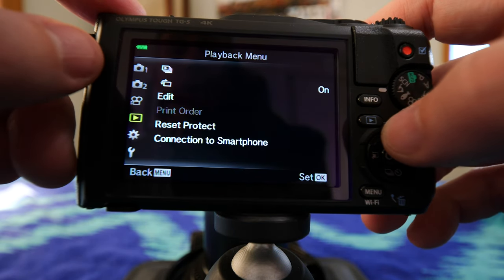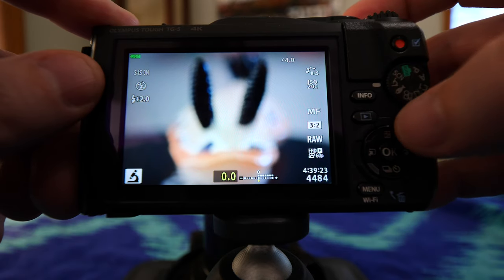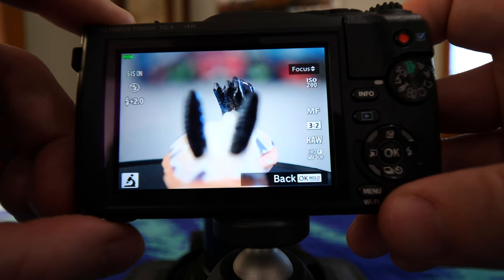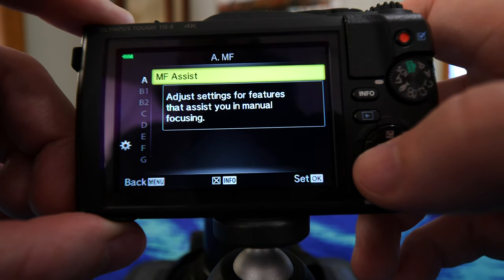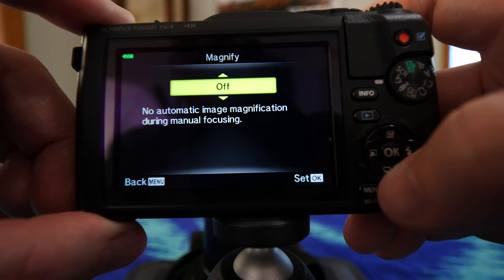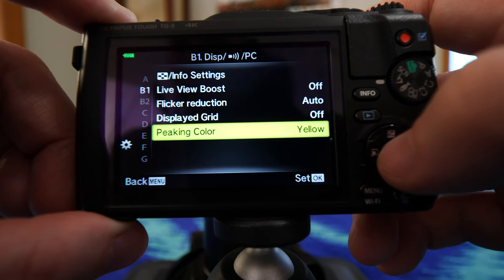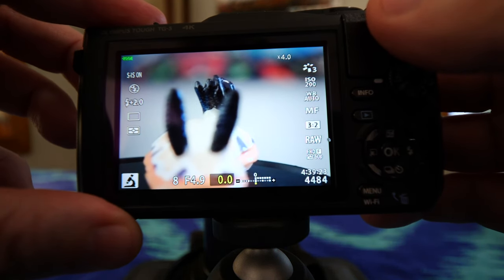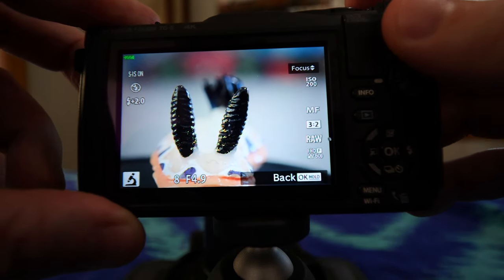Tutorial: TG-5 and TG-4 Manual Focus Assist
More at Underwater Macro Blog

Today we'll be going over 2 manual focus assists built into the TG5: focus peeking and manual focus magnification.

Focus peeking is when the camera shows a color on the LCD for parts of the photo that are in focus.

Focus magnification is when the camera magnifies the center of the screen while you adjust focus so that you can see the focus better.

On-Screen Gear:
Olympus Tough TG-5
Ned the Nudie

Filmed with:
Panasonic Lumix G-9
Panasonic Lumix 8-18 Wide Angle Lens
Manfrotto tripod